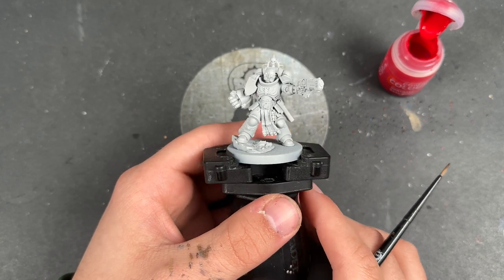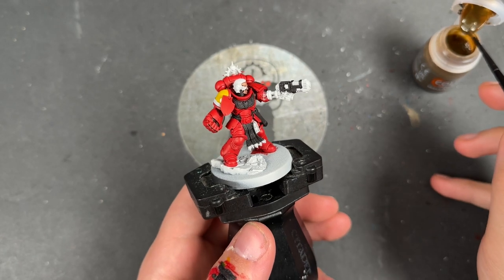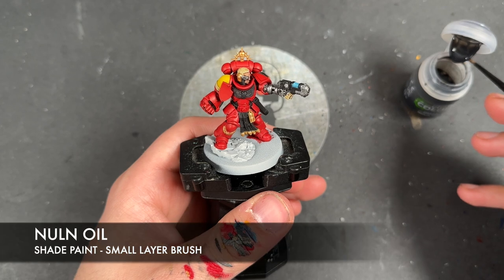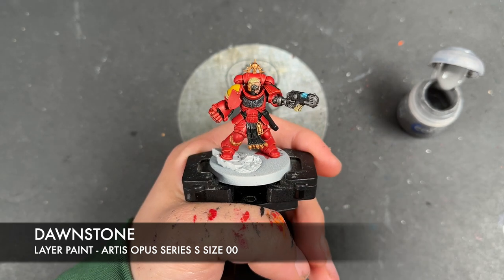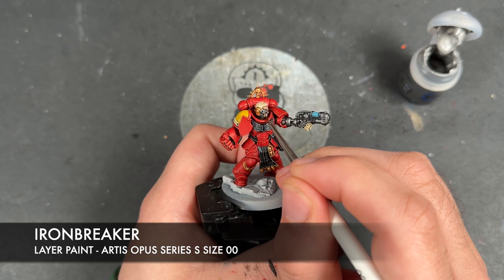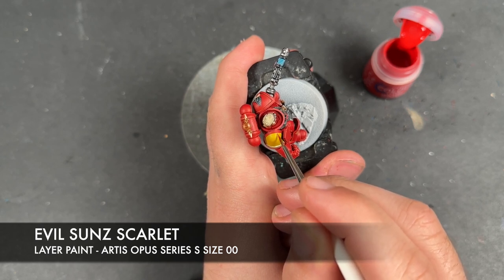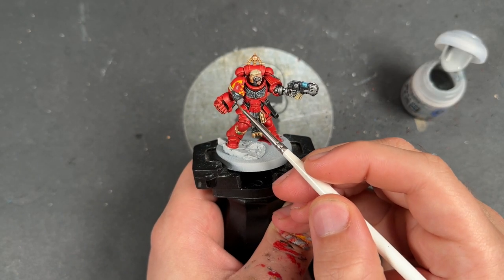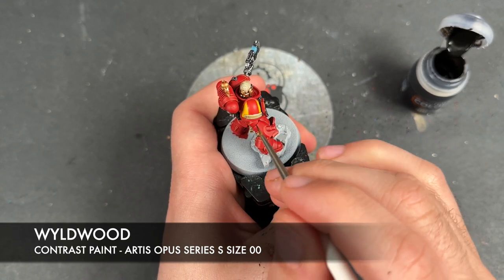Contrast+ How to Paint: Blood Angels Agastus Lieutenant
I think I outdid myself here and this is one of the best Blood Angels I've ever painted. The Strike Force Agastus Lieutenant is a really cool new addition to the Space Marines Range and he was sent to me early by Games Workshop to build up paint and review for all of you so a huge thankyou to them as I now I have ANOTHER ONE!

Paints used:

Baal Red
Blood Angels Red
Black Legion
Fyreslayer Flesh
Imperial Fist
Skeleton Horde
Volupus Pink
Frostheart
Warp Lightning
Wyldwood
Black Templar

Nuln Oil
Casandora Yellow
Reikland Fleshshade
Agrax Earthshade

Retributor Armour
Iron Warriors
Dawnstone
Administratum Grey
Fulgrim Pink
Screaming Skull
Flayed One Flesh
Ironbreaker
Liberator Gold
Stormhost Silver
Corax White
Yriel Yellow

Contrast Medium